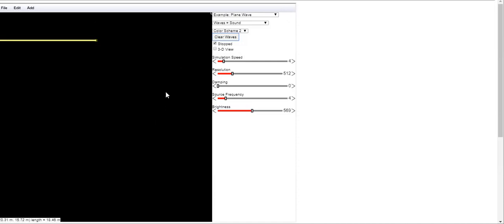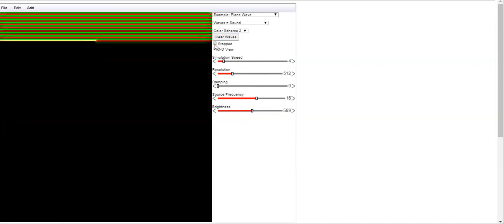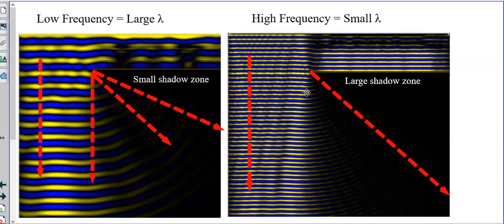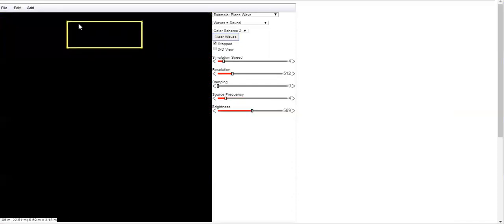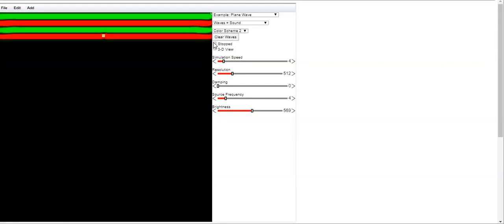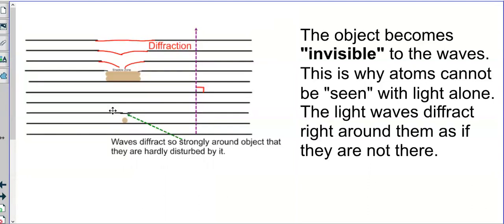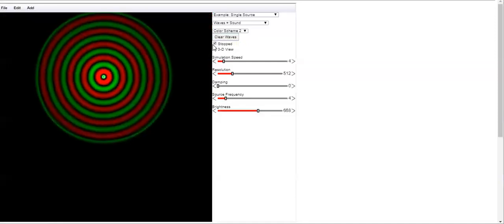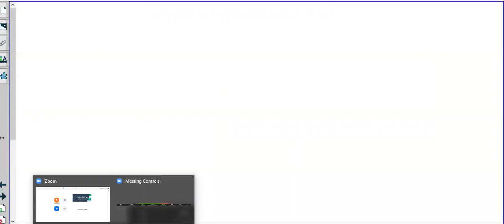PS20 Lesson 10 2D wave diffraction